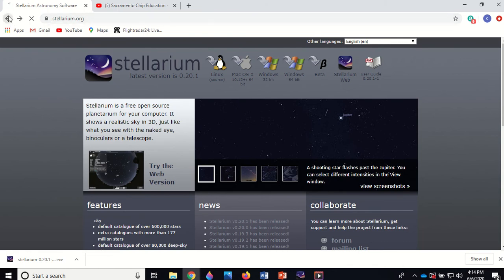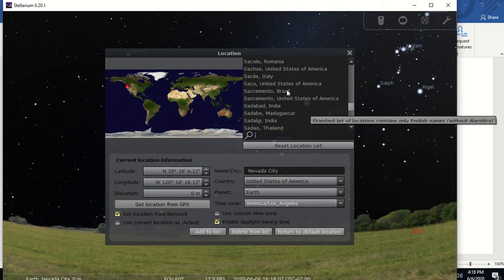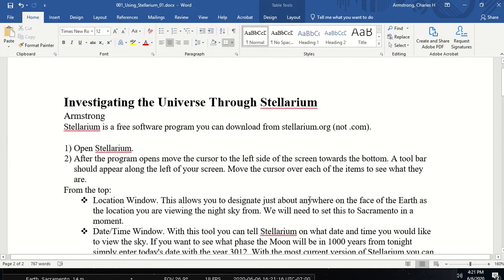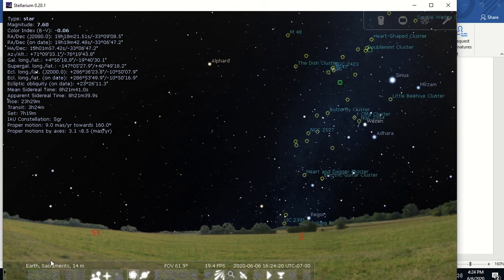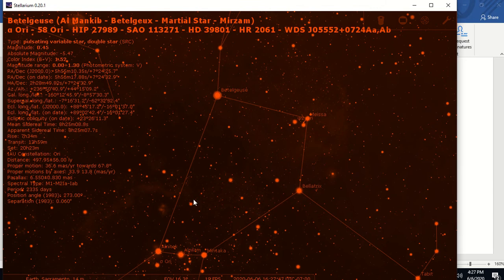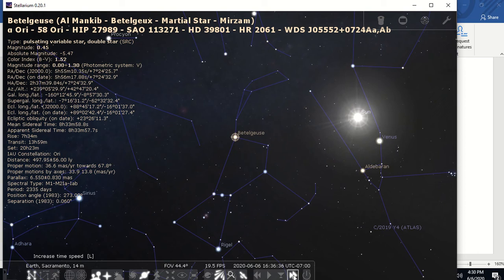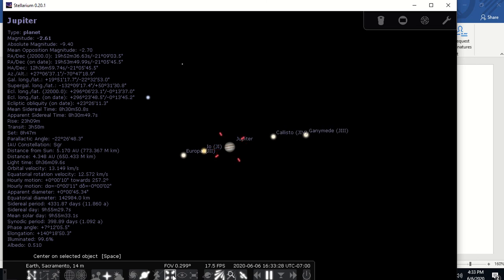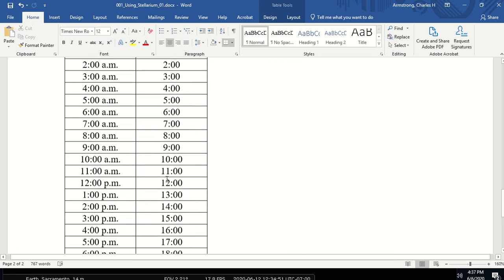400AstroLab 02 Stellarium Tutorial June 6 2020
Astronomy 400 Lab: How to use Stellarium.